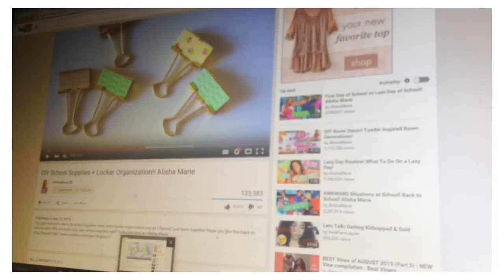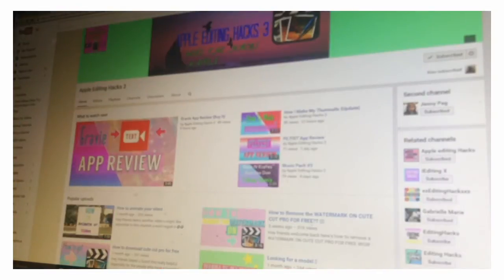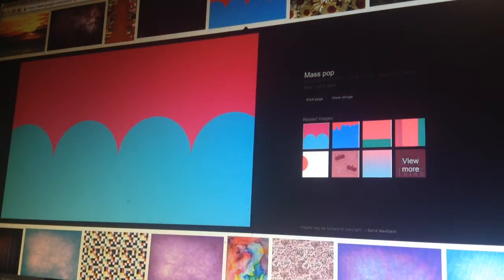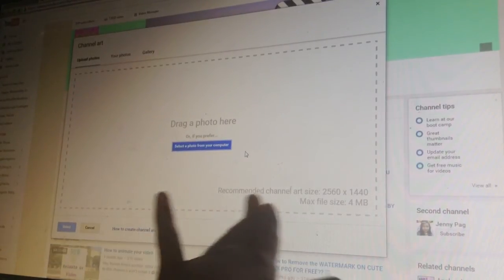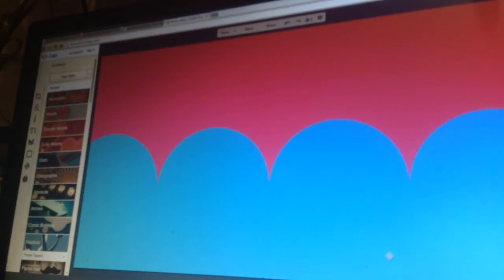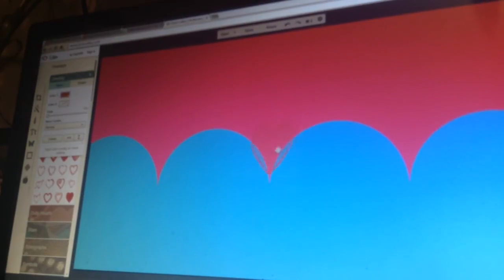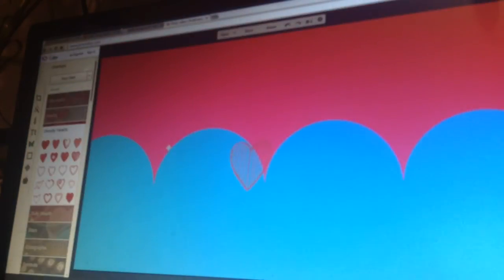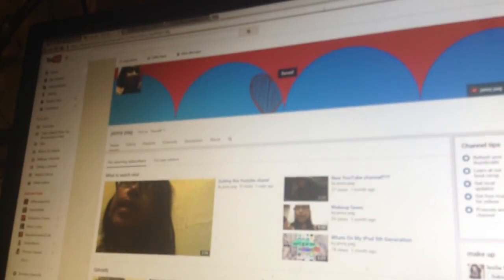How I Made My Channel Banner?{HP Computer}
Hoped you found it helpful